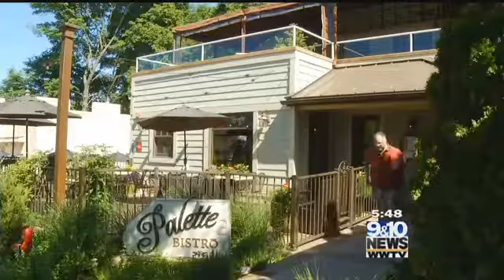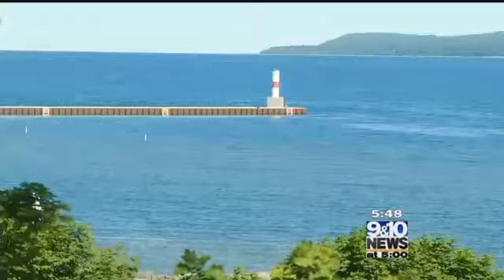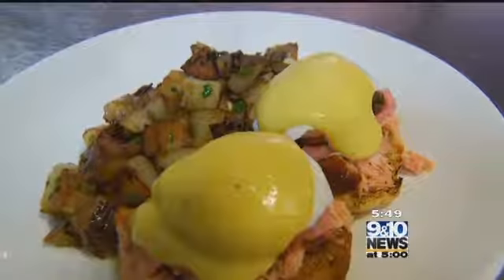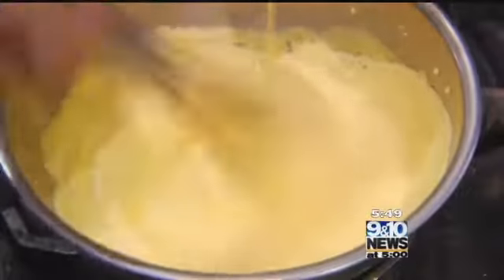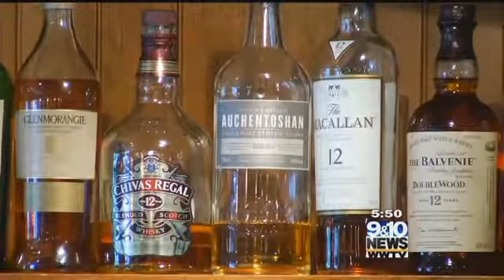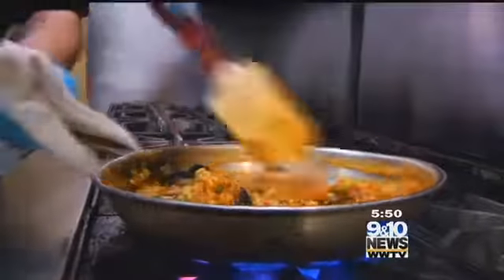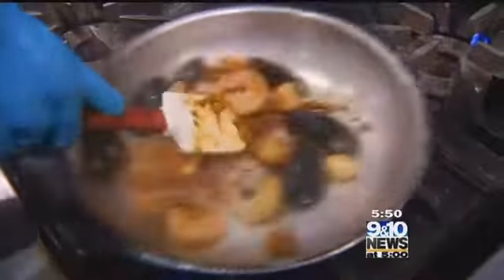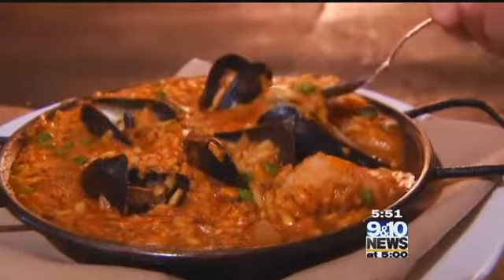Inside the Kitchen Palette Bistro in Petoskey